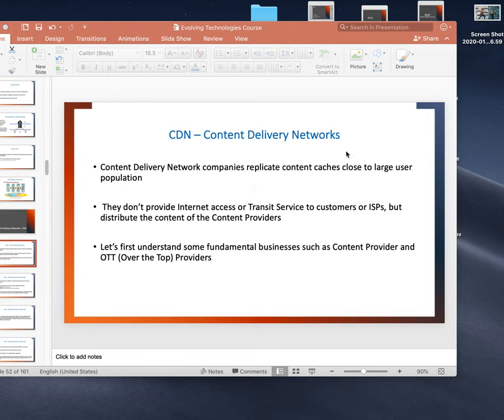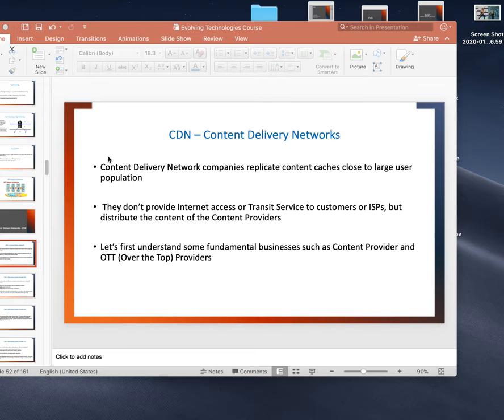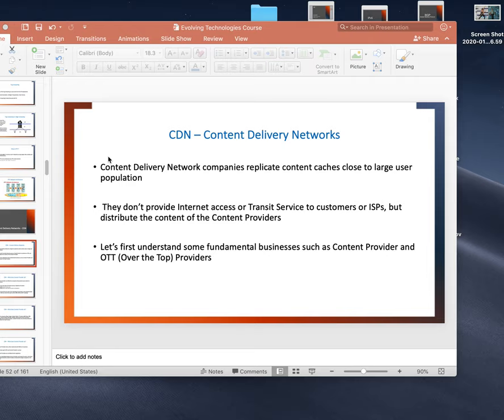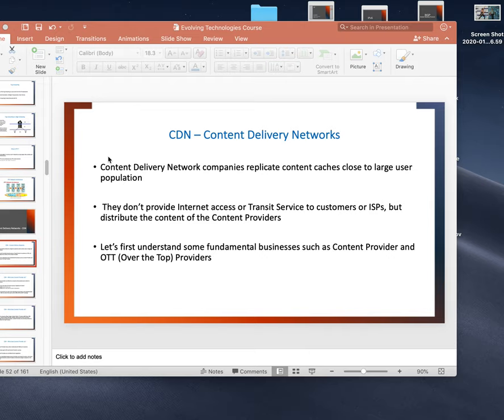CDN Content Delivery Networks - How CDN Works , Why CDN is needed?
In this video Content Delivery Network - CDN is explained.

In this video we talked about :

1. What is CDN
2. What is Content Provider
3. What is OTT (Over the Top) Providers
4. Content and Eyeballs business relationships
5. Flat Internet Concept
6. Request Routing with DNS Based and Anycast Based
7. Server Selection Criteria such as bandwidth, server load , end user perceived latency etc.

// Orhan's Social //